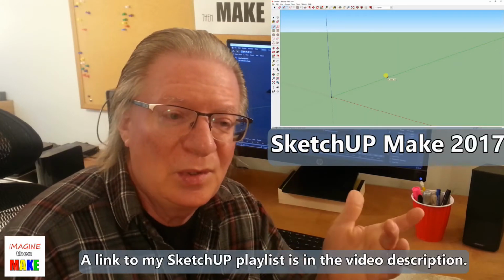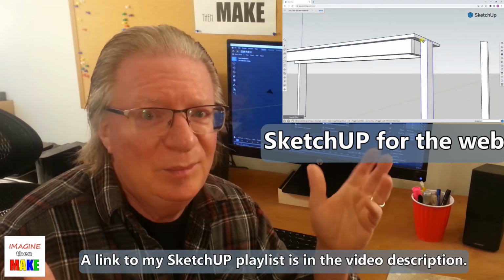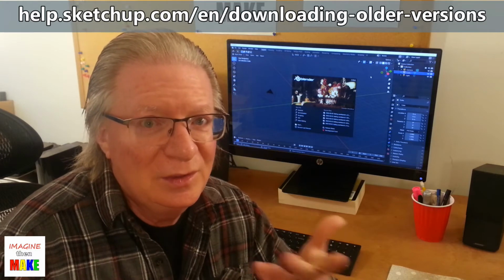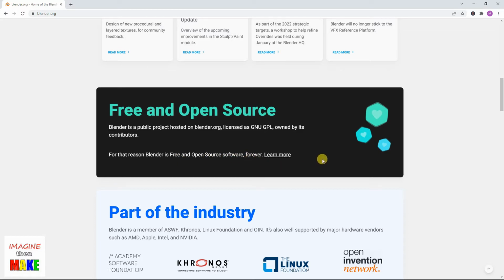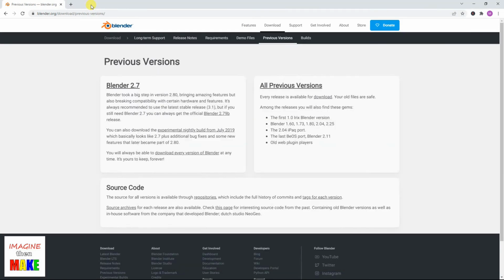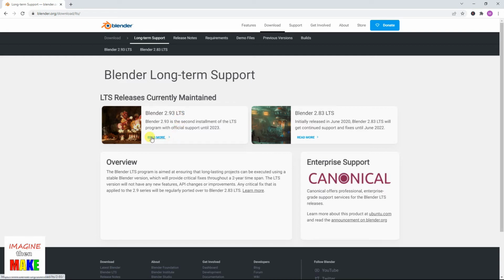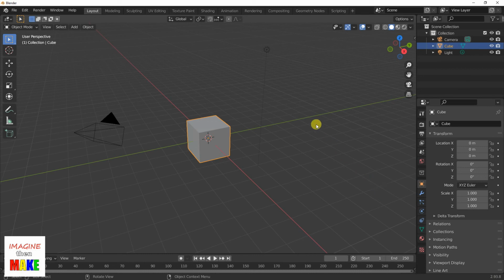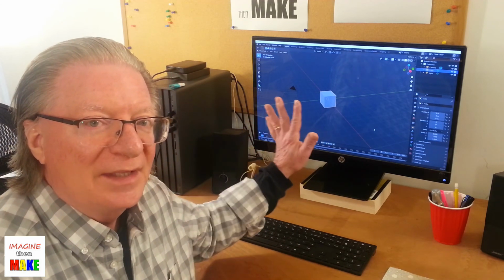145. Learn Blender - part 1 - Intro and info (you might not know) and downloading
I am VERY excited to introduce my new video series about learning Blender (the free 3D creation suite). These videos are intended for absolute beginners. If you are interested in learning to draw and /or animate in 3D using a free (zero dollars forever!), very powerful program, then I hope you will enjoy my series: Learn Blender (with me)..

This playlist contains all of my Blender tutorial videos.

In this Introduction video, I explain how I came to get very excited about learning Blender. I also talk about other drawing programs that I have used (on my channel) and have been very successful with (LibreCAD and SketchUP). By the end of this video, you'll understand how I got to where I am and WHY I want to learn Blender (and what I want to be able to do with it).

It is important for me to know the WHY. Knowing why I'm doing something (like learning Blender) gives me a goal and helps to keep me on the right track toward achieving that goal.

My immediate goal to get "good enough" with Blender is so that I can visualize my ideas in 3D which then might inspire me to make something. (I tend to build things out of wood or cardboard; skim through the list of videos on my channel to find examples.)

In this video, I mention that I have used LibreCAD and SketchUP. Here are the links to my playlists for  each program.

And by the way, you may have noticed that my videos are all numbered. The numbering shows the chronological order in which I made them (#1 was the very first video, #2 the second, and so forth). Sometimes, I make various videos on the same topic, one right after the other (like the Blender videos) so the video numbers are all consecutive.  And other times, I make several videos (like the videos removing a car tire from a rim) with other videos made in between, so the video numbers for the tire removal videos are non-consecutive.

When I do make several videos on the same topic, I try to place all of those videos into a playlist to make them easier for you to find.

I hope enjoy the videos and hopefully, learn something from them.

I read every single one and do my best to reply.